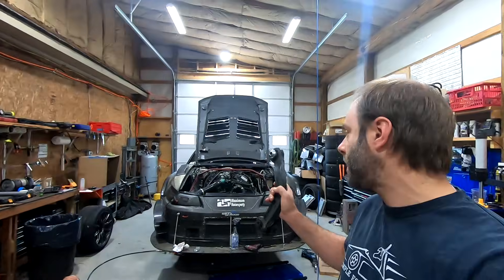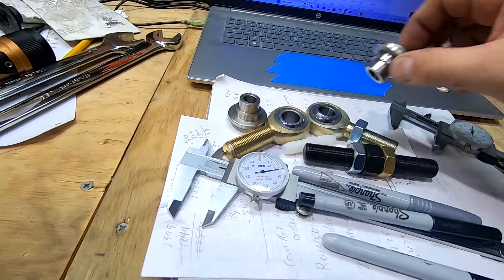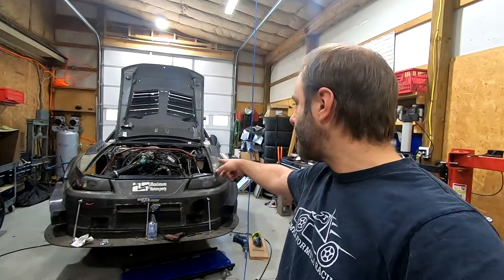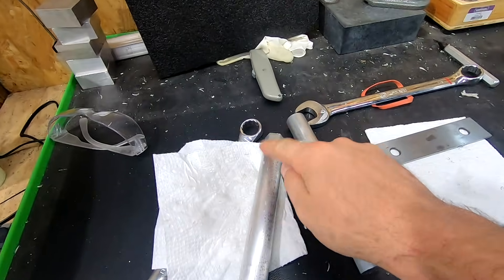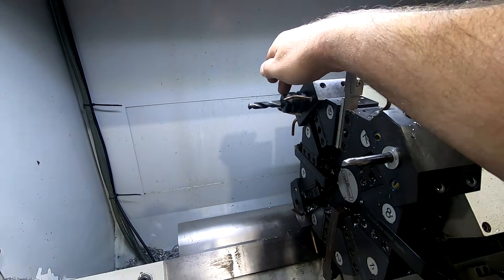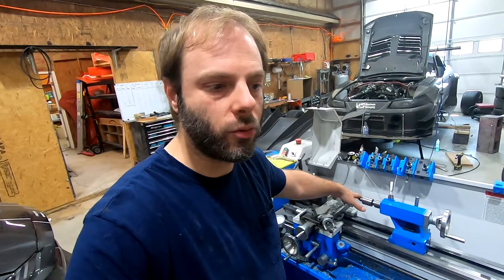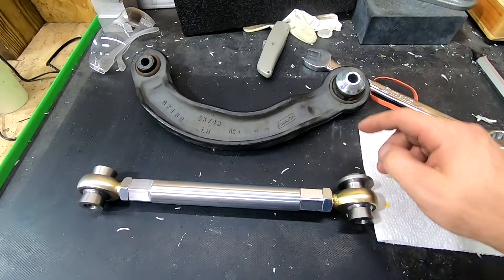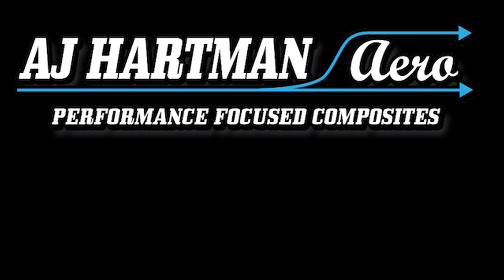Machining Custom Rear Camber Arms